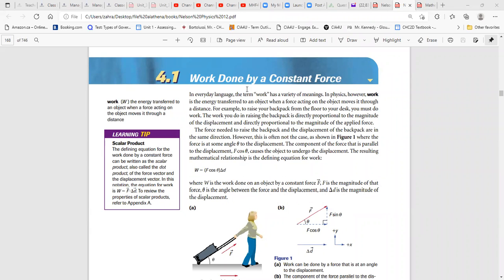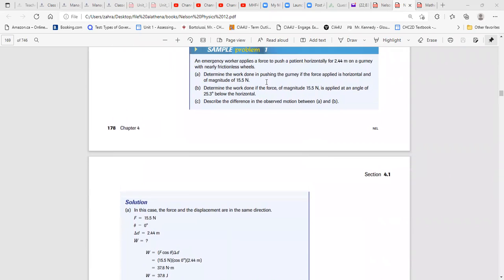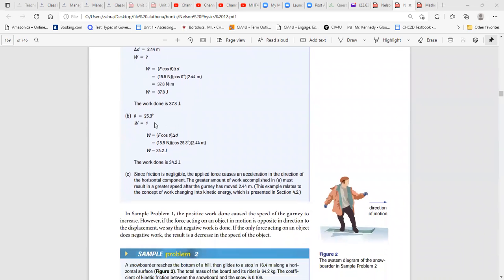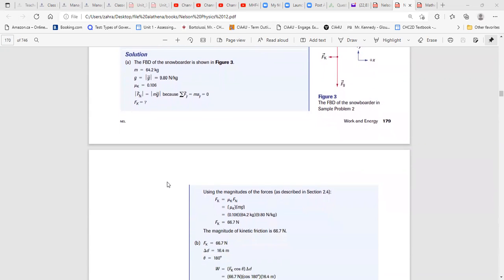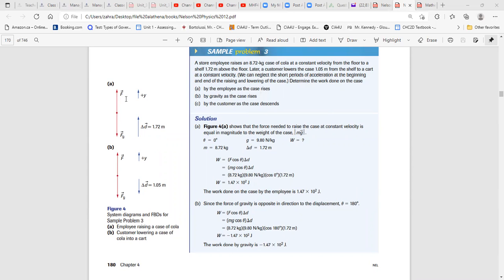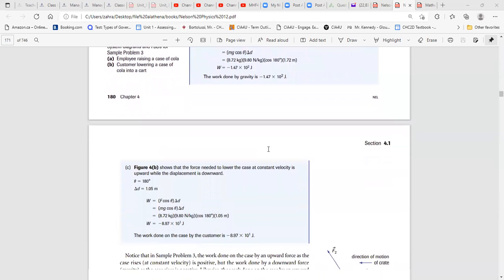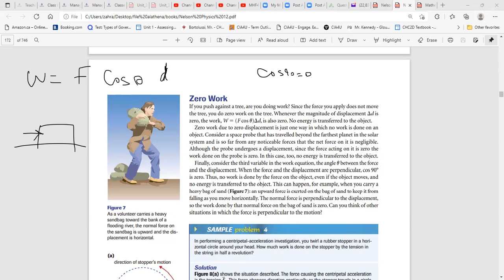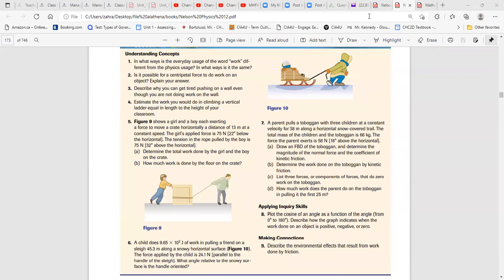4 1 work done by a constant force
work done by a constant force